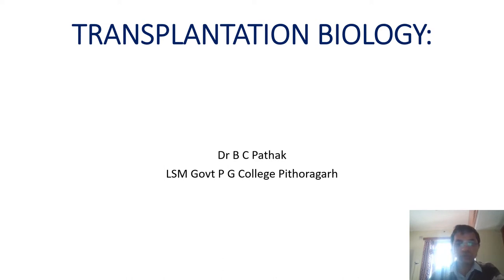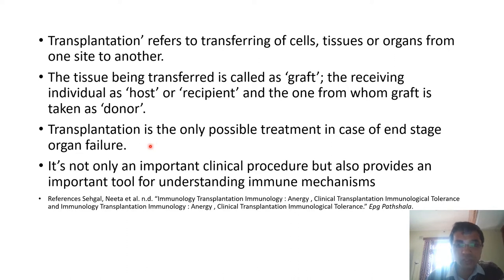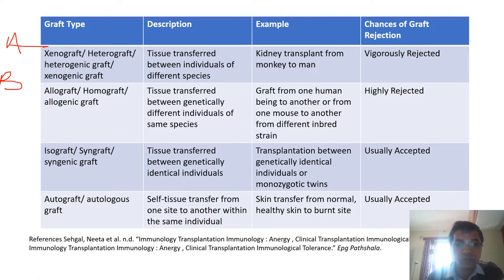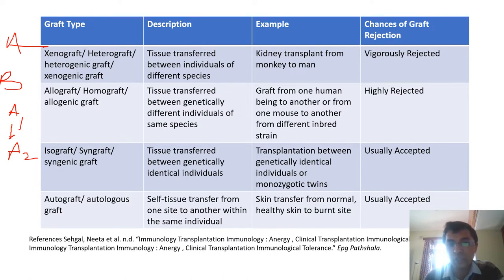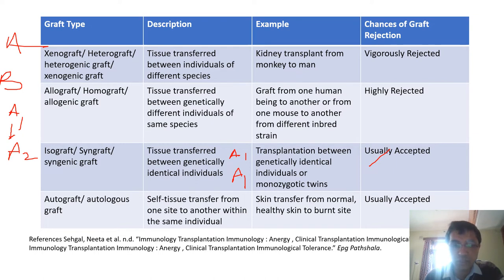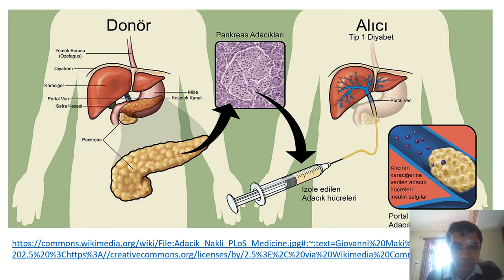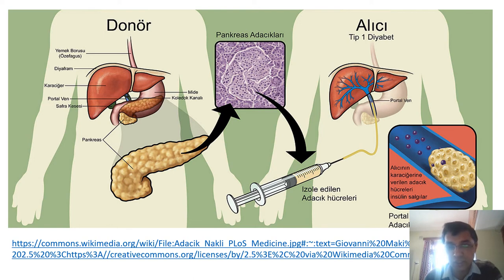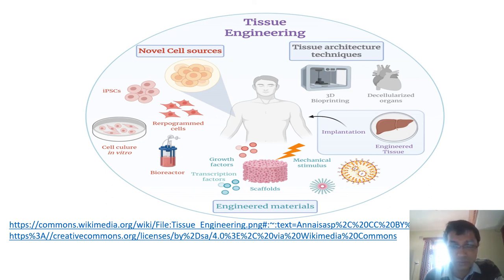Transplantation biology 1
Only Education purposes